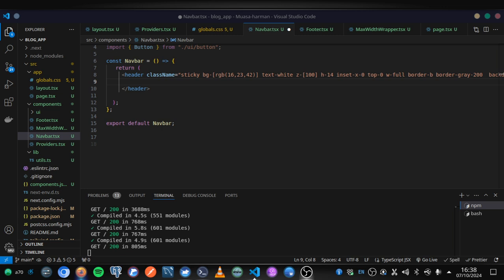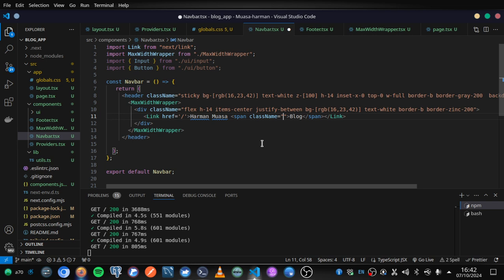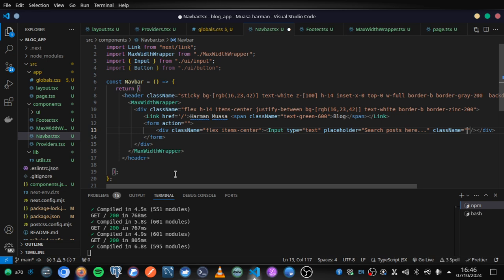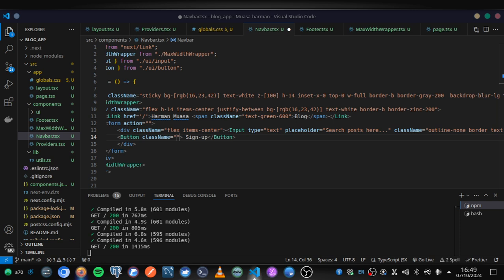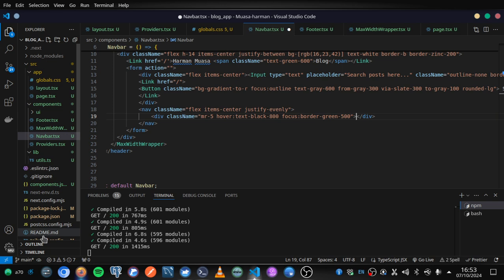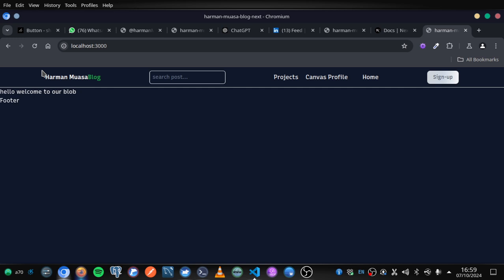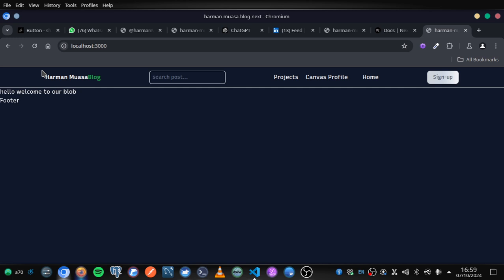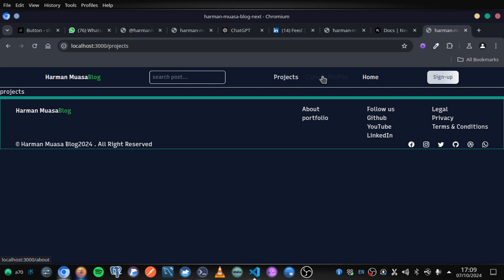introduction to Next.js and my project part 2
It reflects my expertise in web development using React. Currently, I am migrating this portfolio to Next.js to improve performance, SEO, and overall user experience. github